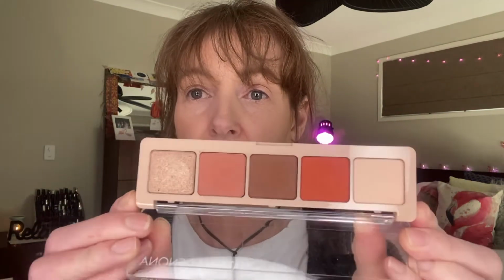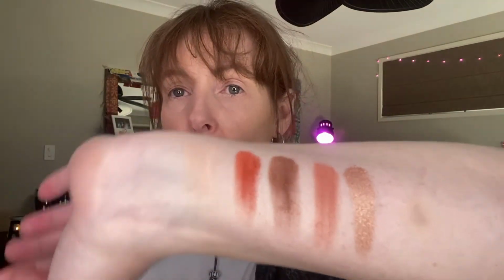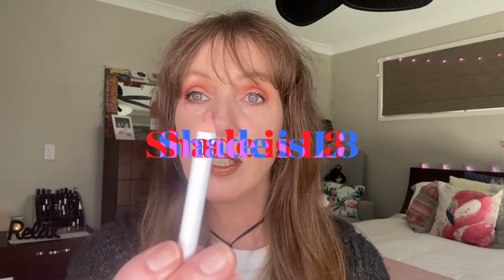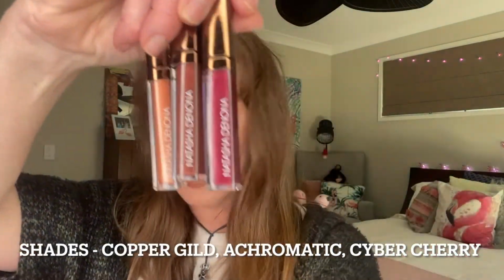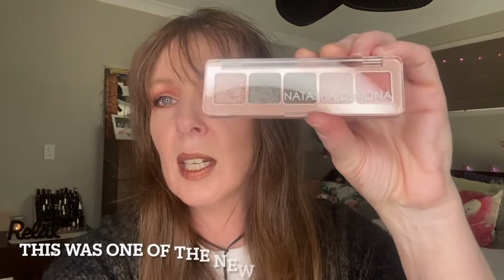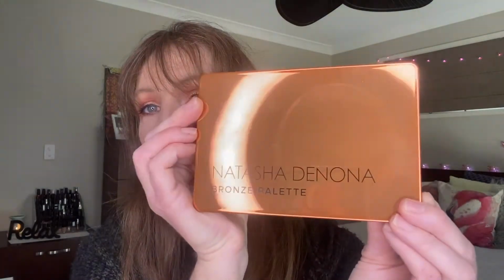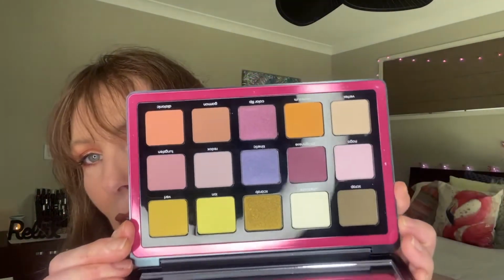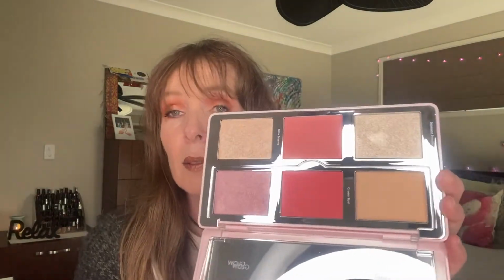Sept 2021 monthlybrandpickcollab with Lauren & Lisa - Natasha Denona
This month we are featuring Natasha Denona.

Let me know which products you own from this brand.
Do you think they are worth the coin, or are they overrated for the price?

Here's the link to Lauren's video.